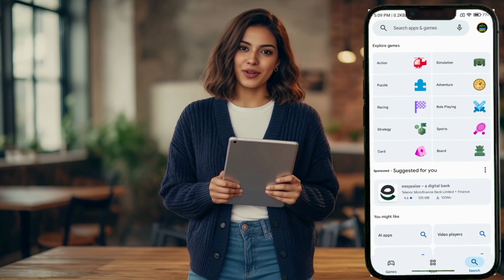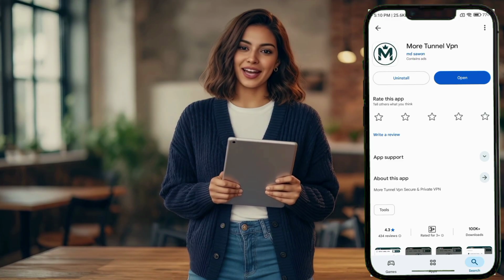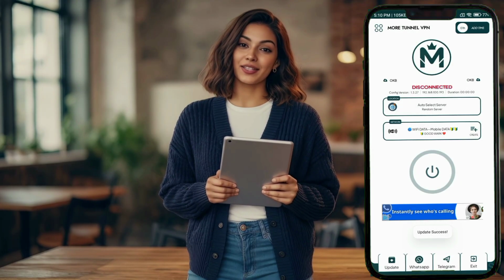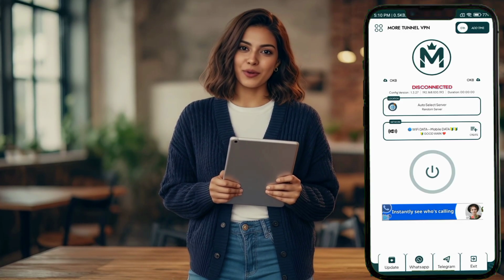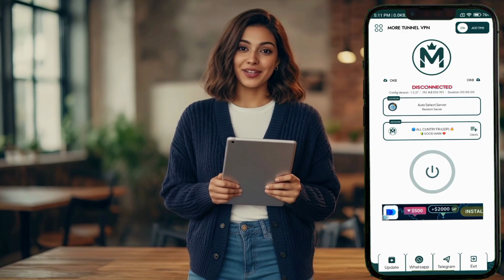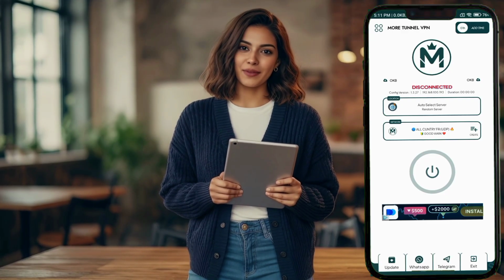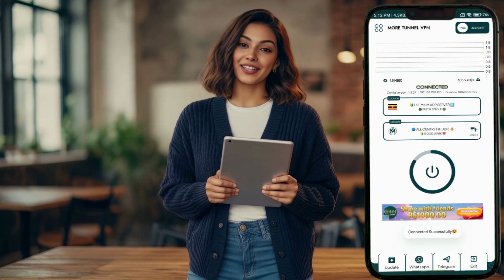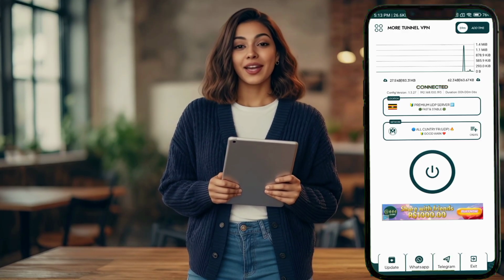How to Setup More Tunnel VPN | Android VPN Tutorial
In this video, I’ll show you how to download and set up More Tunnel VPN on your Android device.

This guide covers online update, auto server selection, all country UDP network option, and adding connection time before connecting. The app is available on the Google Play Store and is easy to set up.